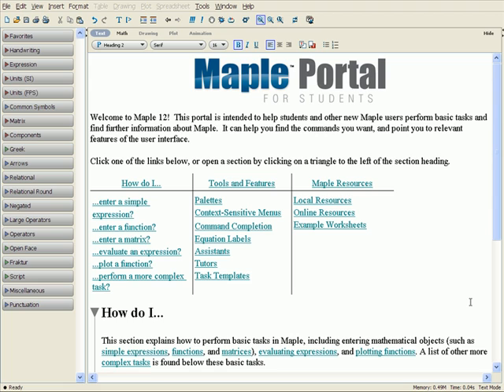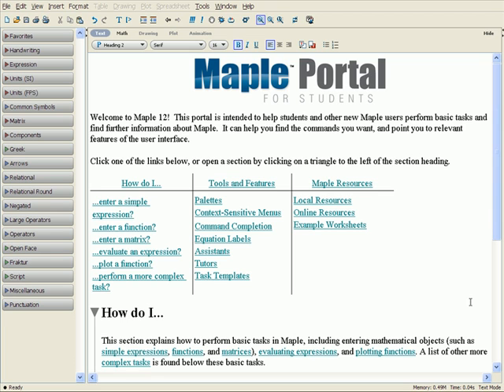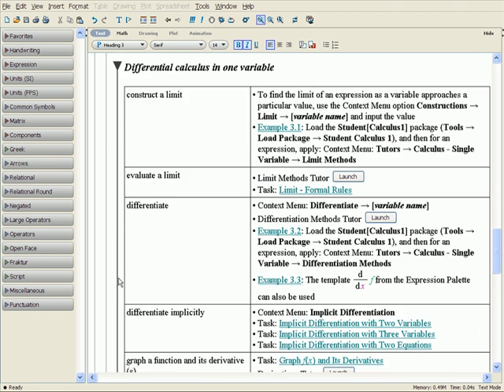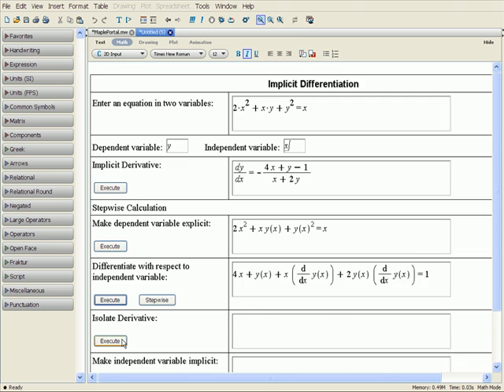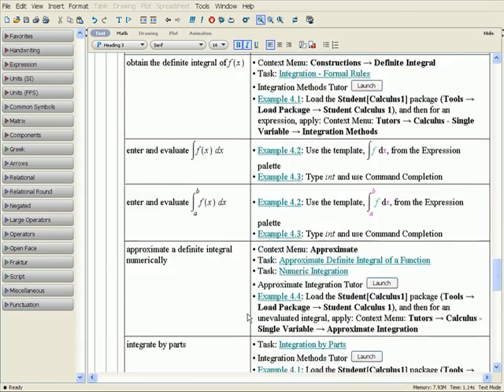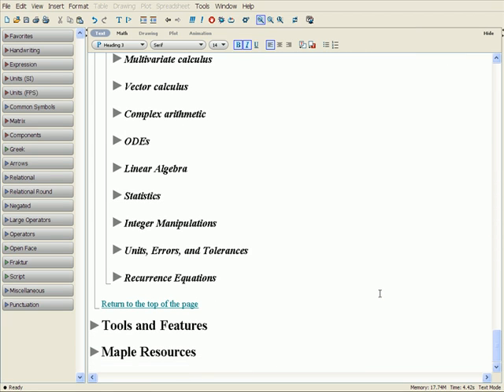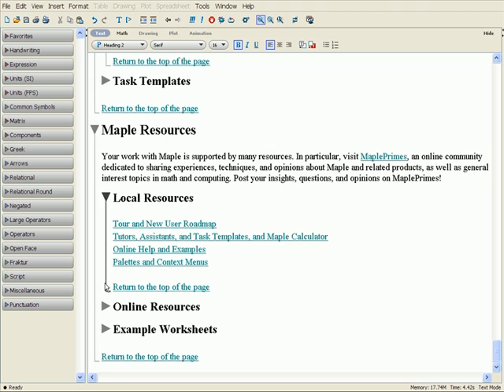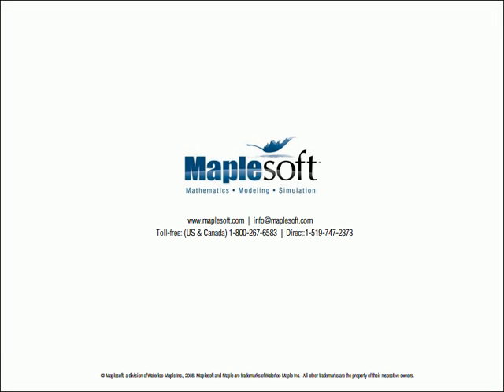Maple: The Student Experience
Maple provides an innovative, enriching experience for students that allows them to become instantly productive and engaged in learning, without extra tutorials or instruction. This brief demonstration highlights several aspects of Maple designed especially for students.